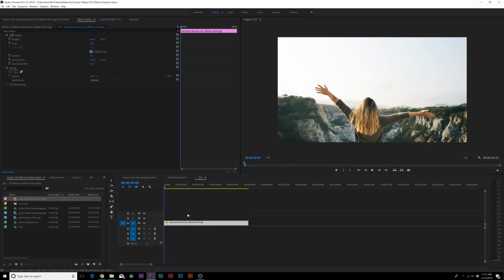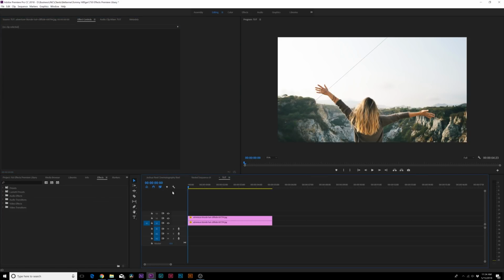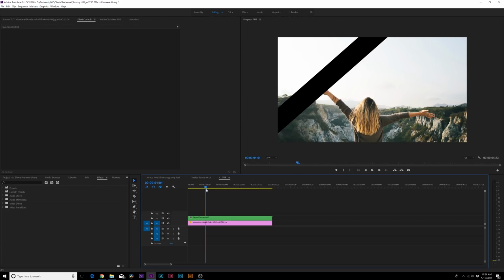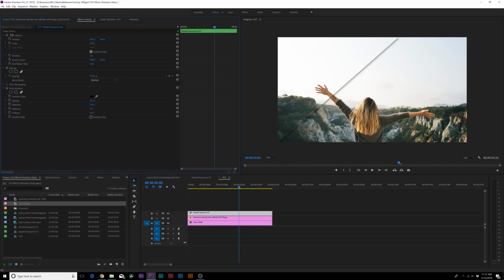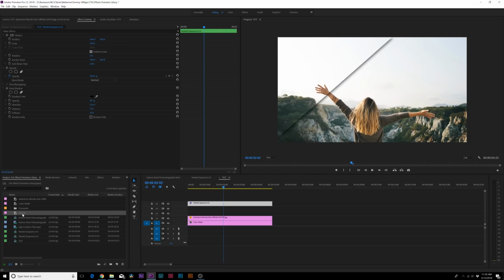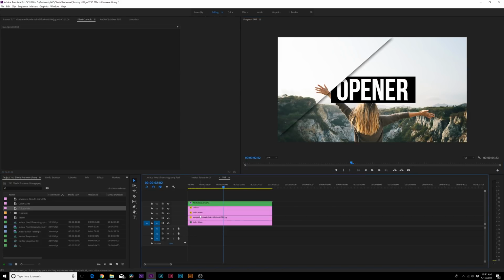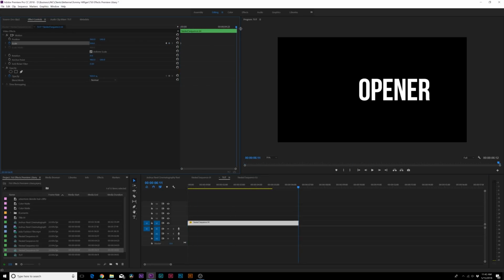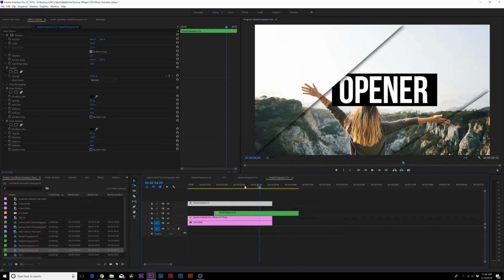Create a Title Opener in Adobe Premiere | Tutorial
Create an amazing title opener with Adobe Premiere Pro. This premiere tutorial will show you how to edit a slideshow type opener with a clean title.